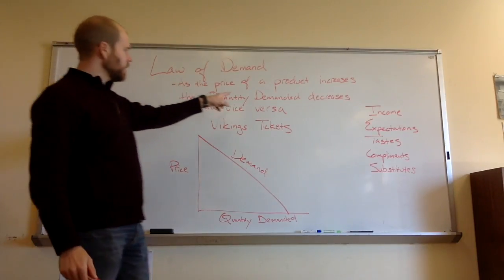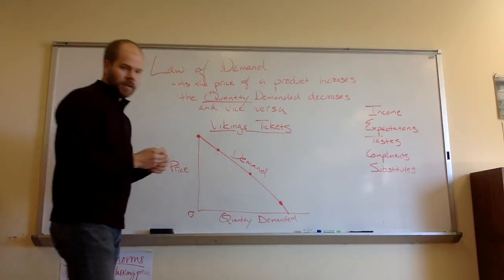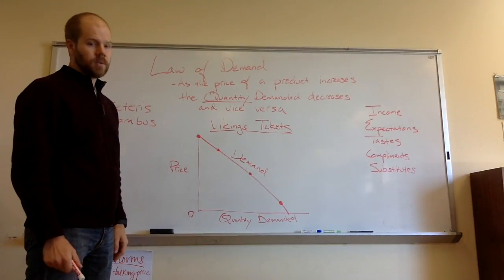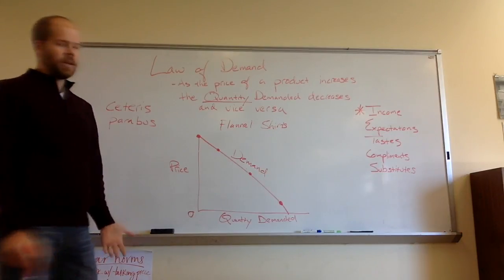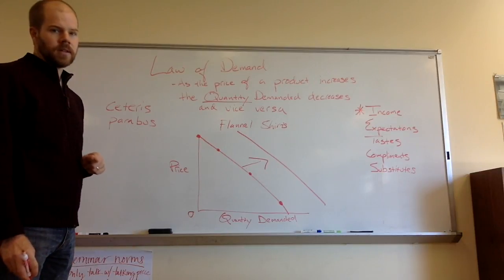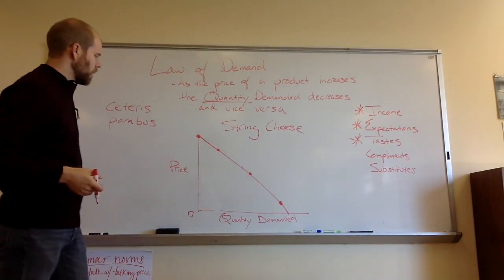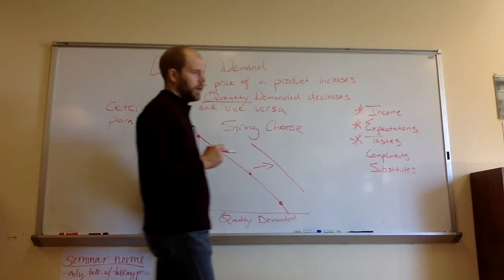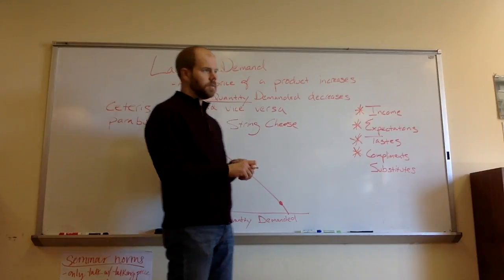Law of Demand